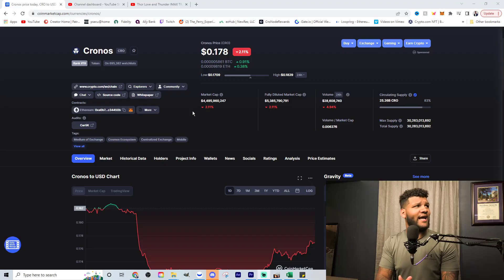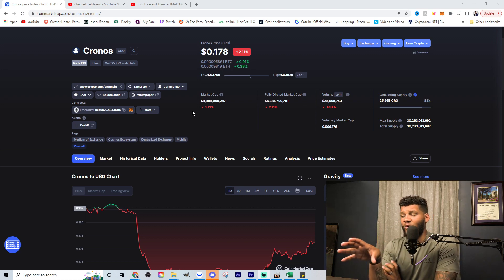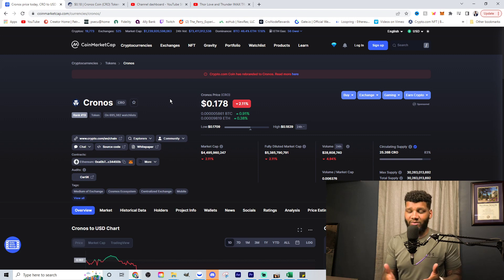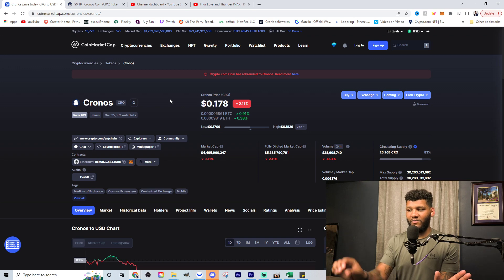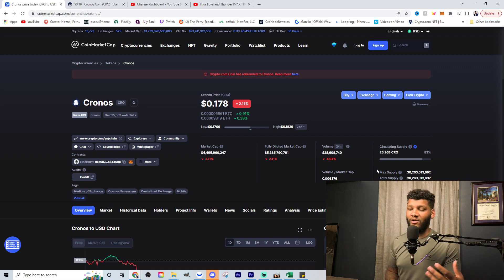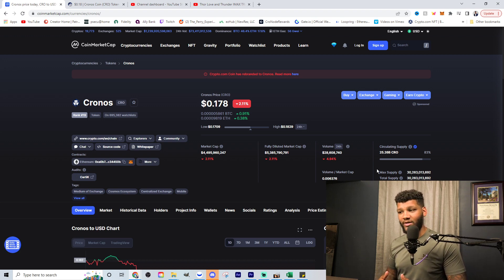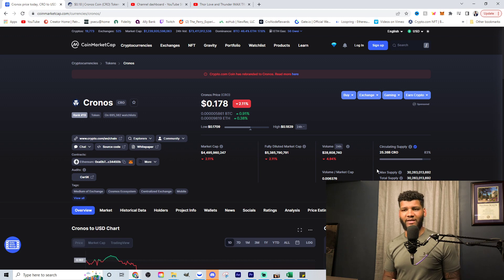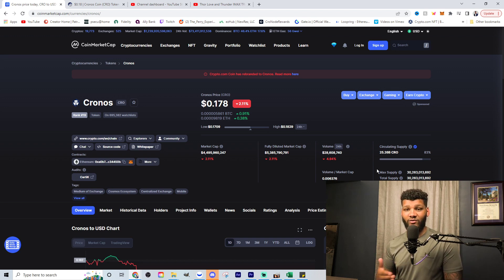Cronos Will Pass BNB!!! Can CRO Really Reach $100 Per Coin?